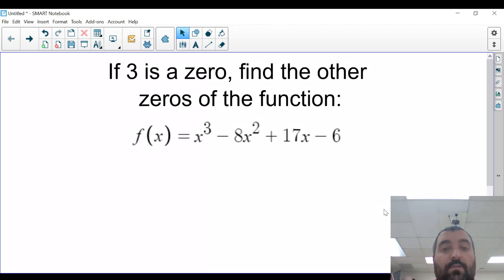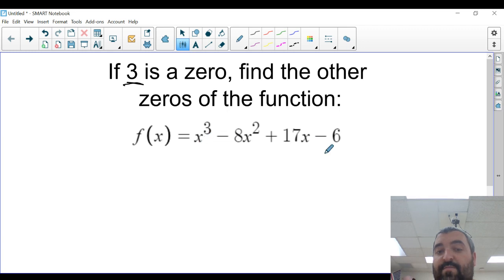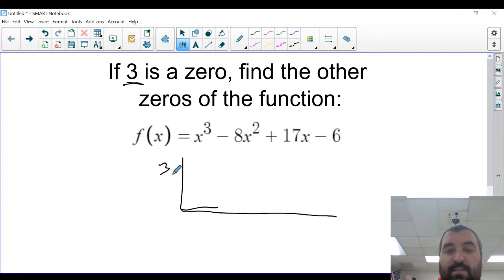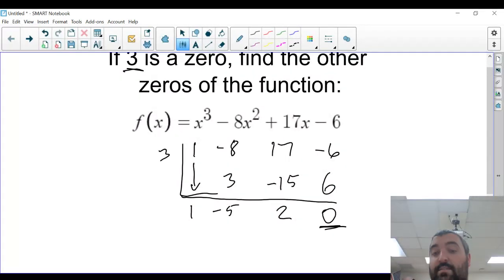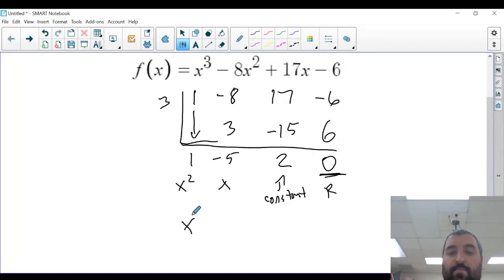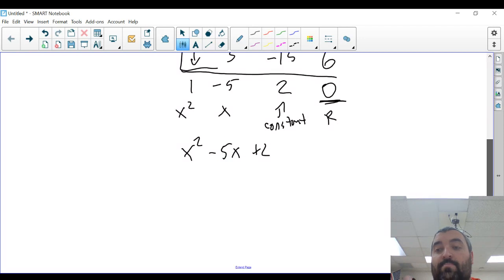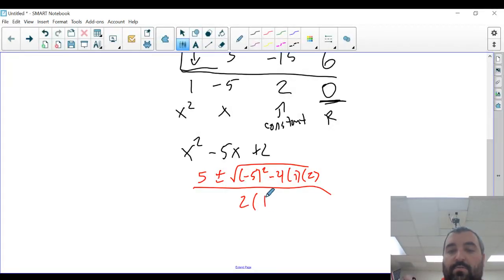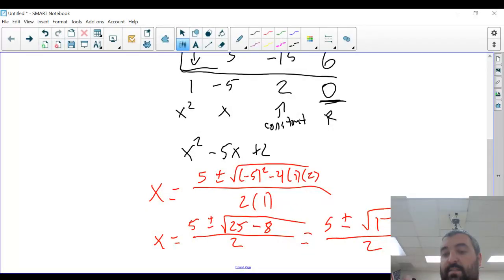4.5 Day 2 Example 2